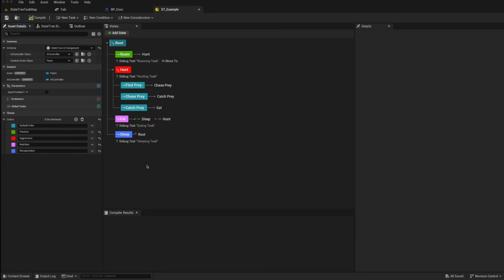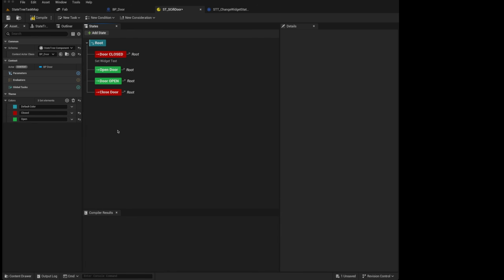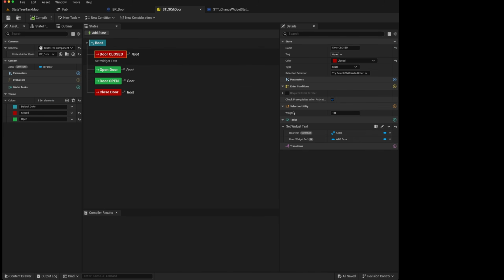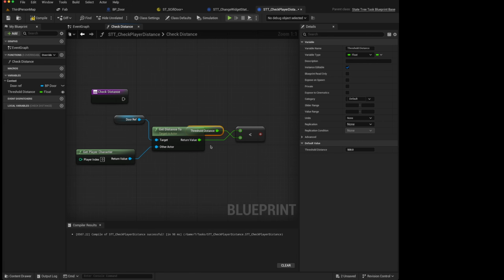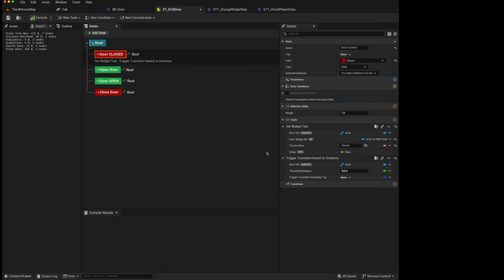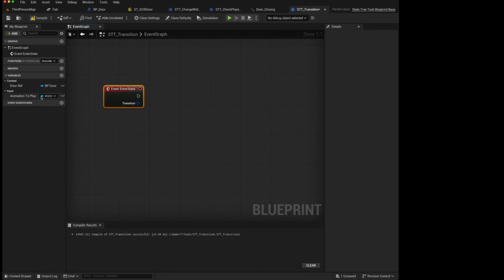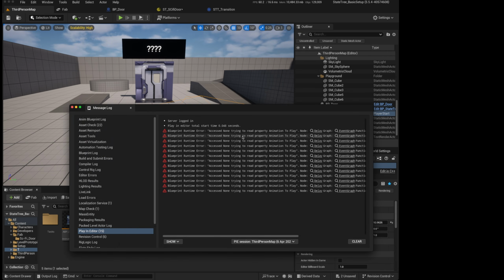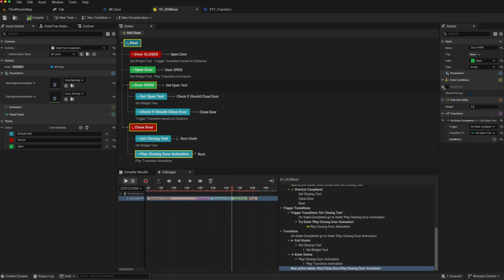UE5 || State Tree Blueprint Tasks Explained - Part 2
In the Second video on State Trees for Unreal Engine, we look at State Tree Blueprint Tasks, and how these power the logic of your State Trees.

By the end of the example you should have a deep understanding of State Tree Blueprint Tasks and how to use them in your own fully functional State Trees to drive state based logic changes in UE5.

00:00 Intro Recap on Part 1 The Setup
00:21 State Tree Tasks
00:45 Todays Example State Tree Setup
01:33 State Tree States
02:57 State Type Options
03:31 How To Add Tasks To States
05:00 Task Logic
05:18 Create First StateTreeTaskBlueprintBase
06:39 Add Task To State
07:12 Class Settings in State Tree Task
08:08 Override Functions Available
08:33 Event Enter State
09:00 Event Tick
09:07 Event ExitState
09:16 Event State Completed
10:59 State Tree Variables
13:12 Context Actor Category
15:17 Input Category
17:02 Output Category
18:26 Enter State Code
19:27 Finish Task Effects On Transition Logic
20:56 Second State Tree Blueprint Task
23:54 Gameplay Tags
26:36 Override Functions - Different Approaches
29:35 State Completed Cleanup
32:44 Transition Rule
33:50 State With Children
37:13 Group Type State
38:00 Third State Tree Blueprint Base Task
41:14 State Tree Parameters
44:32 Group State Type Issue
45:50 Add State Tree Component and Start Logic
47:07 Bug Finding
48:17 State Tree Debugger
50:13 Important: State Activation Behaviour
51:56 Should State Change On Reselect Setting
52:41 State Transition Change Type
53:29 Global Tasks
54:47 Summary
55:34 Future State Tree Video Topics